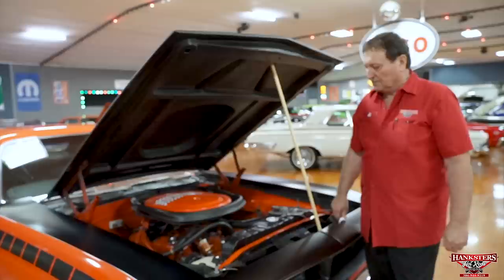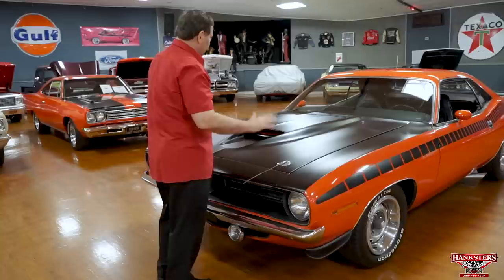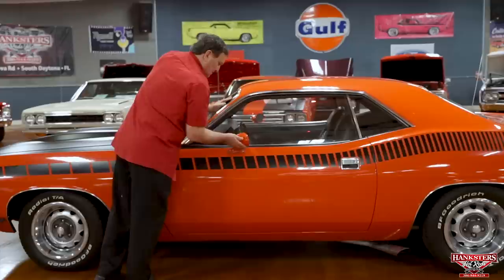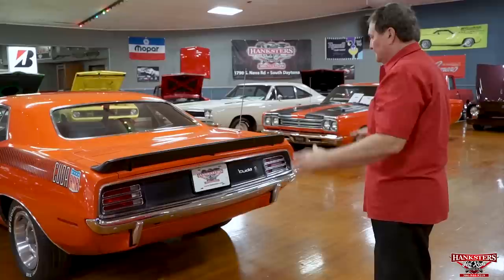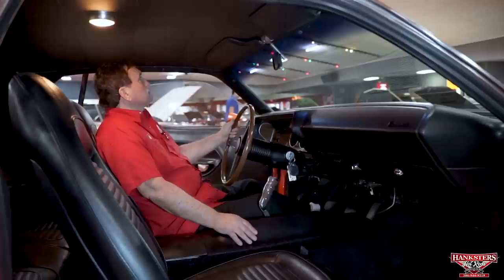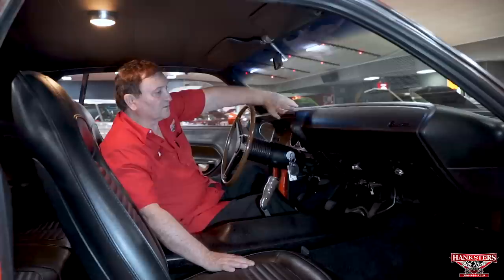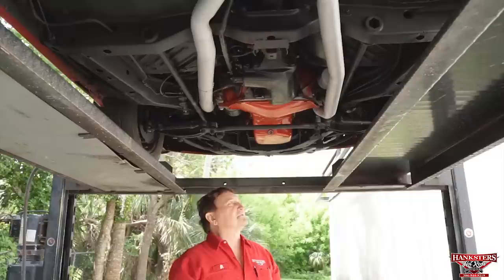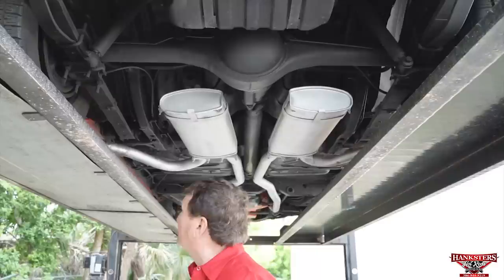1970 PLYMOUTH CUDA AAR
Come Check Out Our AAR Cuda Here At Hanksters In Daytona Beach, Florida. To See Pictures And More!